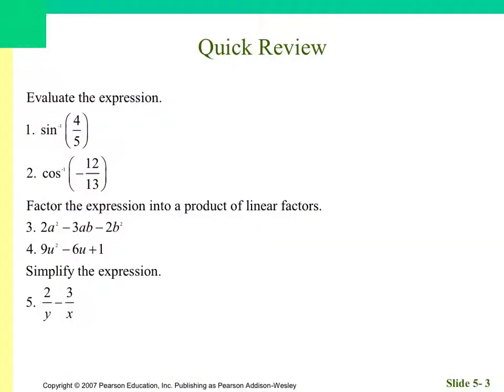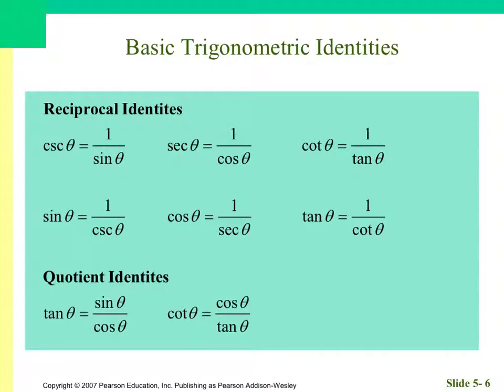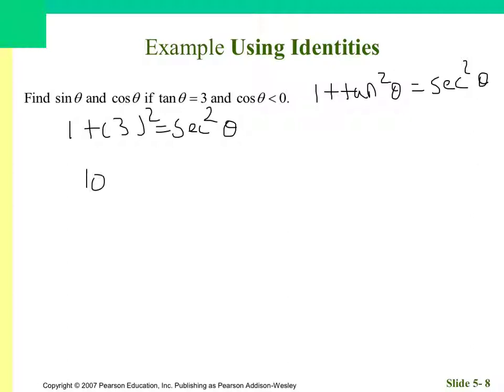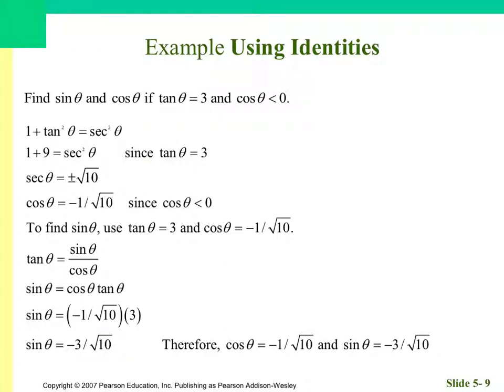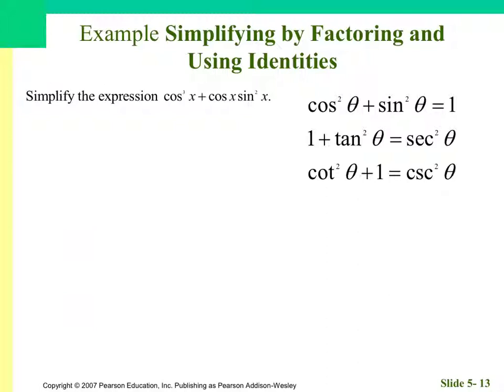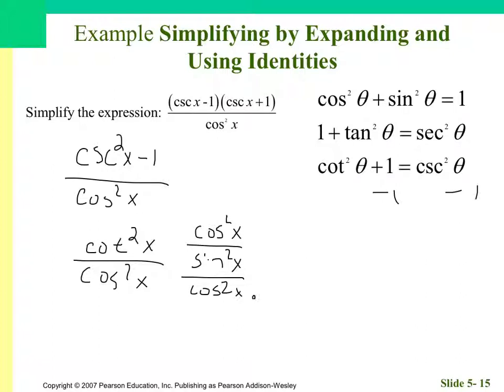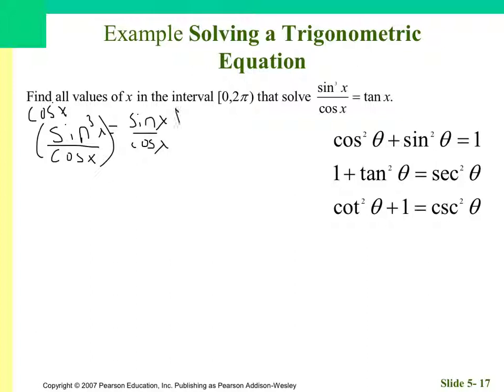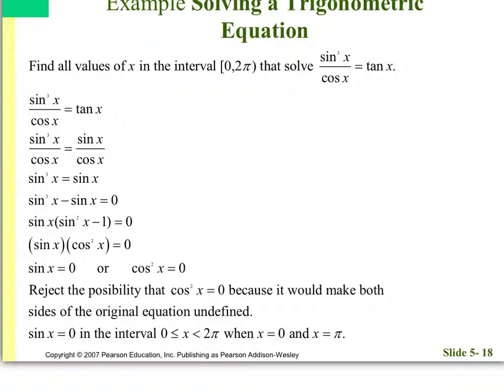5 1 Fundamental Identities